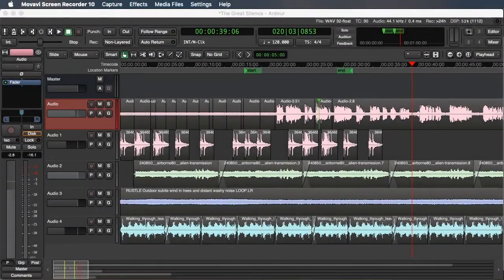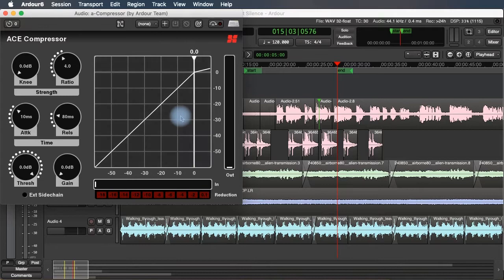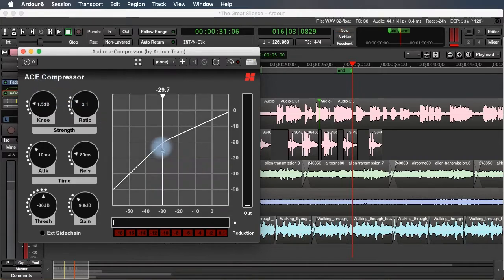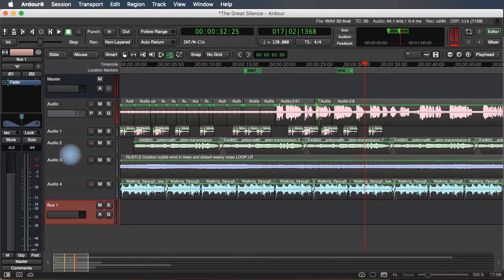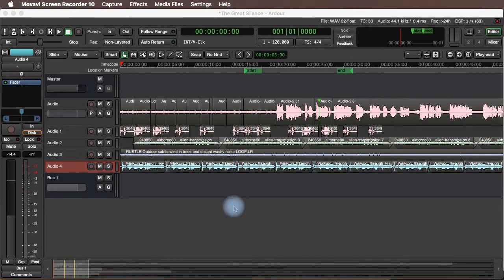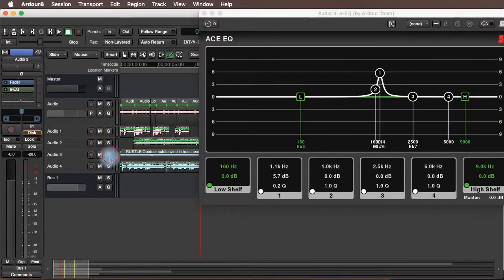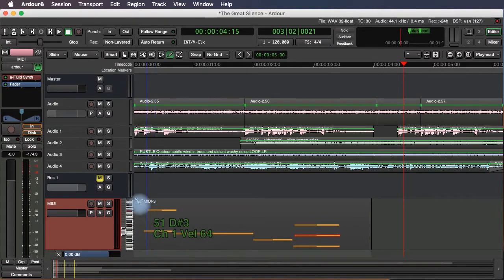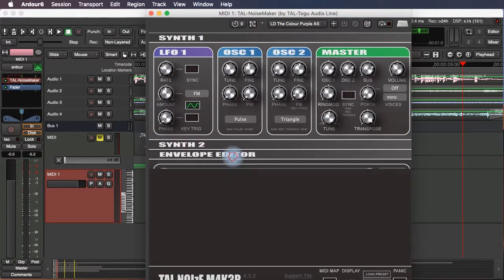Week 4 Sound Design & MIDI Tutorial Part 2